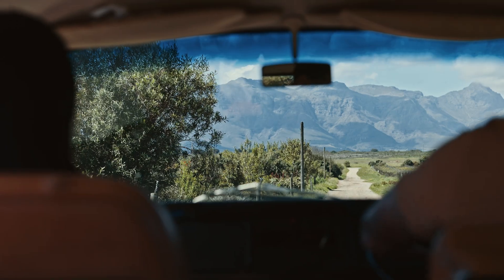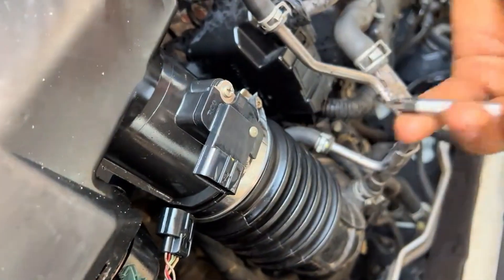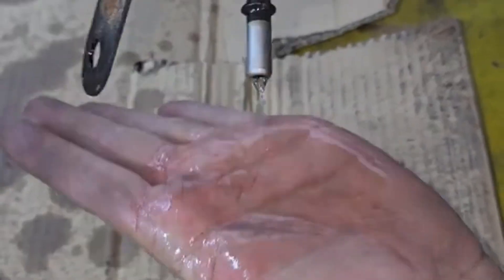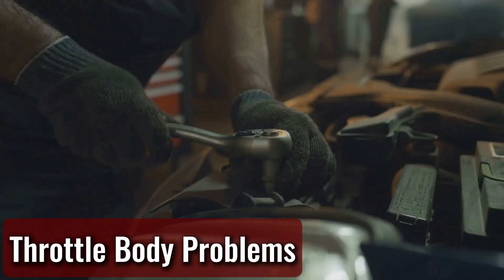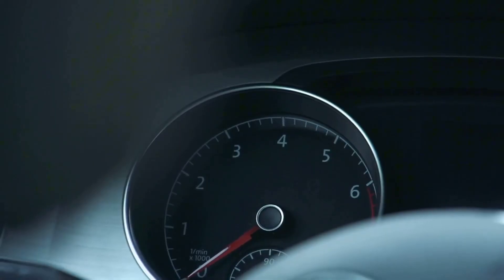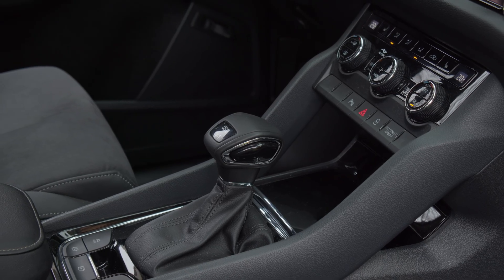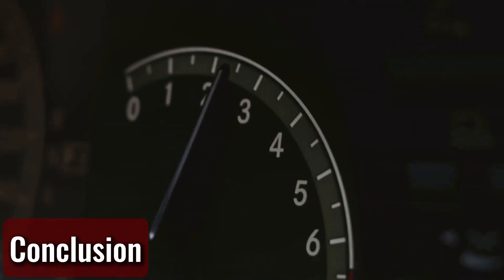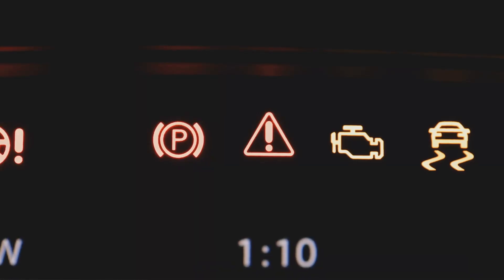5 Reasons Your Car Not Accelerating Properly & How to Fix It?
Is your car slow to accelerate? If pressing the gas pedal leaves you feeling frustrated, this video is for you! Discover essential tips on diagnosing and fixing these problems before they lead to expensive repairs.

Timecode:
00:00:00 - Introduction to Acceleration Problems
00:00:28 - Mass Air Flow Sensor Issues
00:01:02 - Fuel System Issues
00:01:36 - Throttle Body Problems Explained
00:02:06 - Transmission Issues
00:02:31 - Faulty Sensors and Computer Issues
00:03:33 - Final Advice